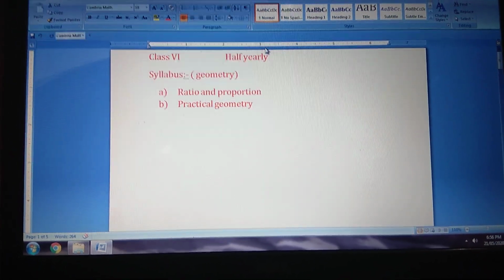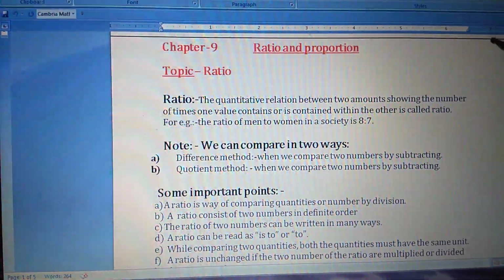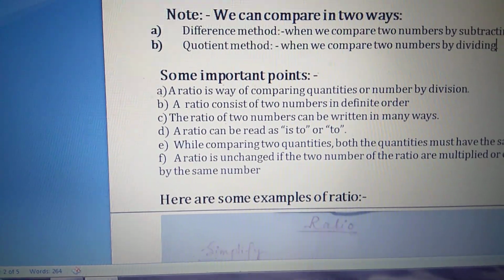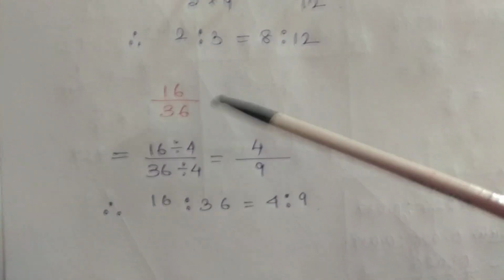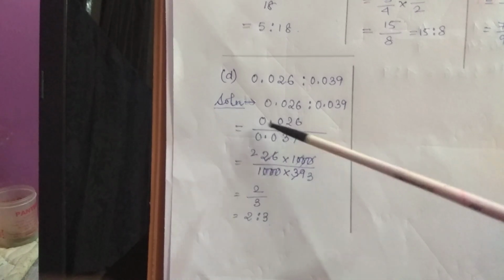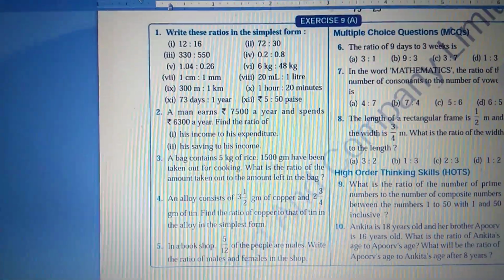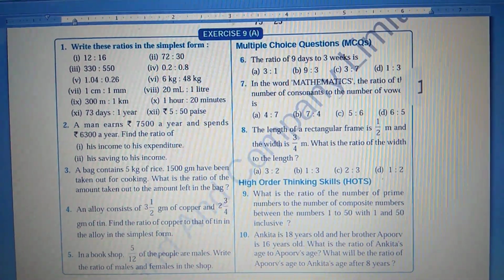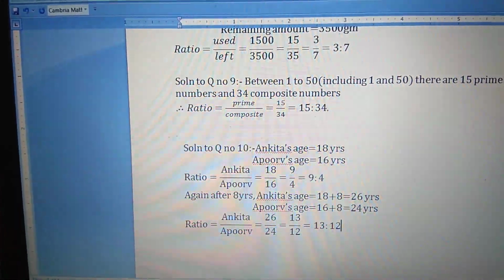CLASS-VI MATHEMATICS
RATIO AND PROPORTION 9(A)